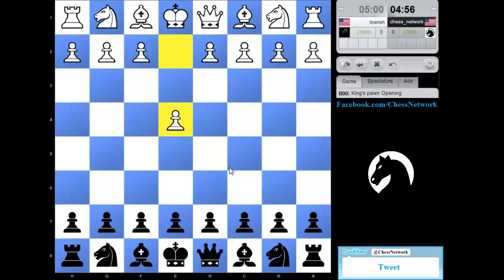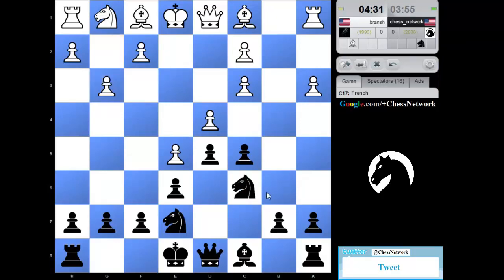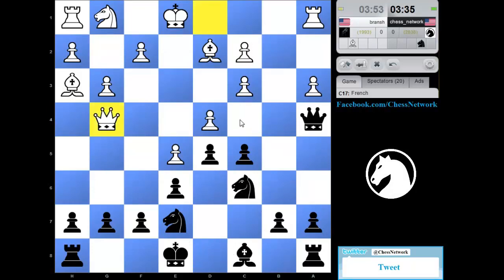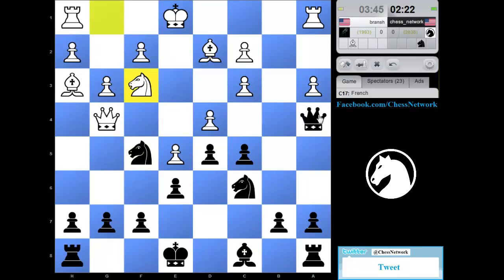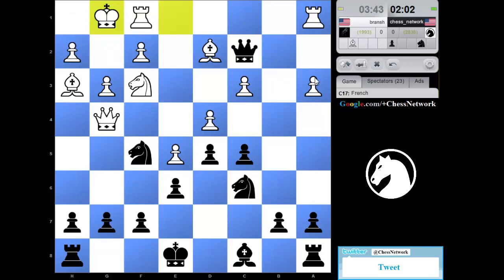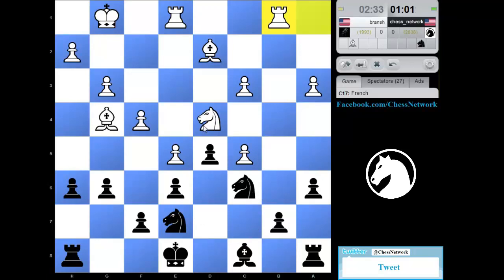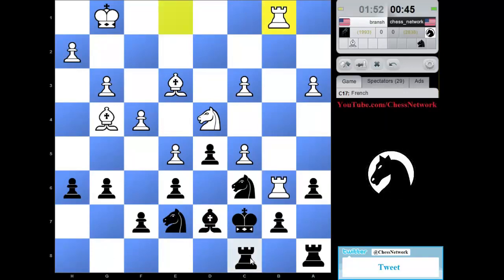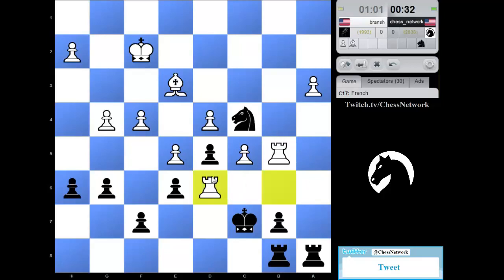LIVE Blitz Chess Commentary #255: French Defense - Winawer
Opening: French Defense - Winawer